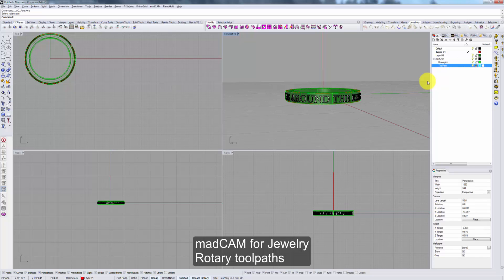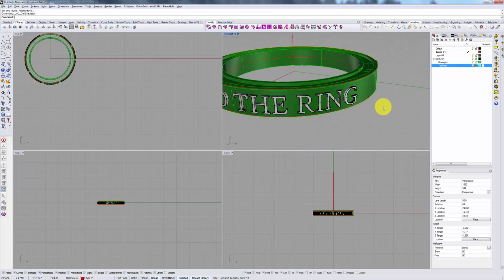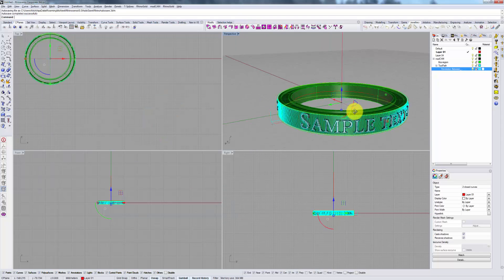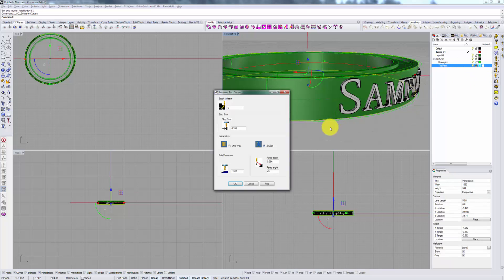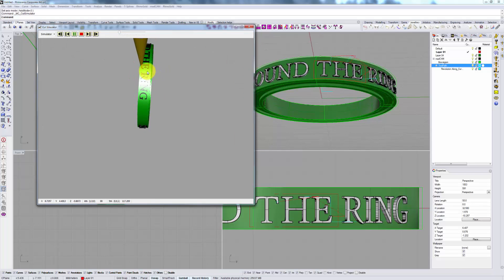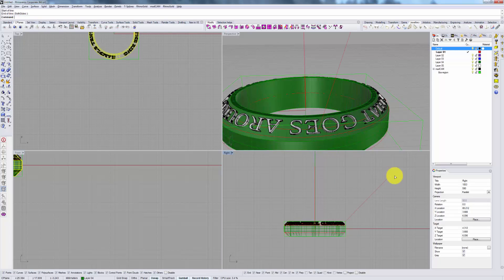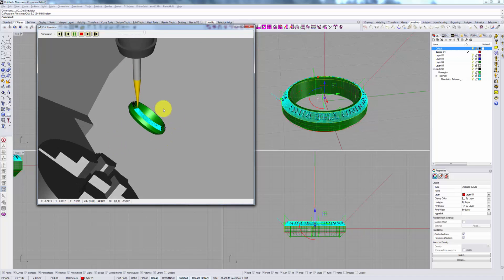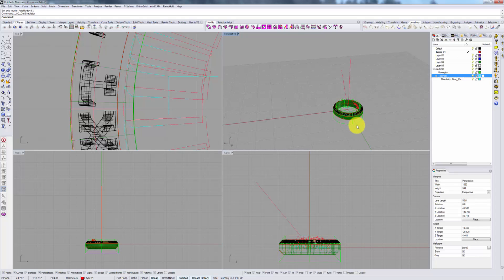madCAM for Jewelry - Lesson 10: Rotary toolpaths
Calculating toolpaths that involve 4+ axis, including one axis of revolution